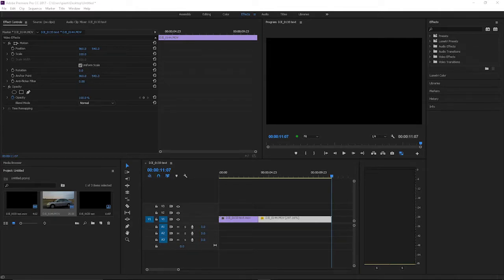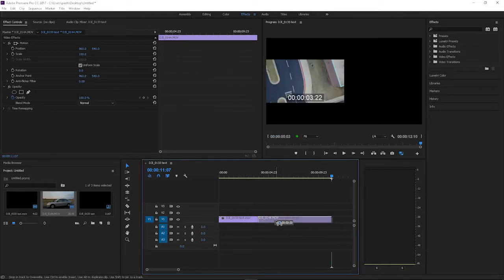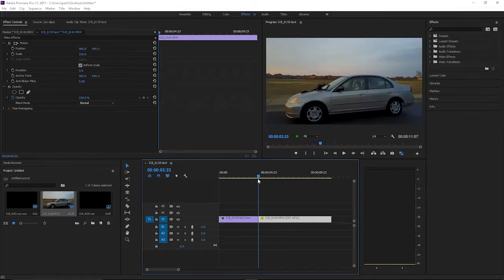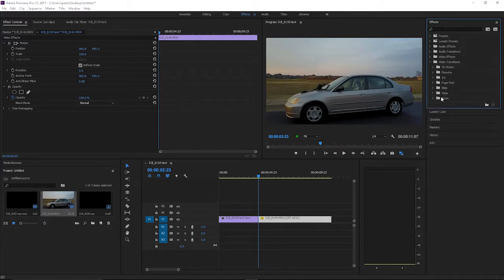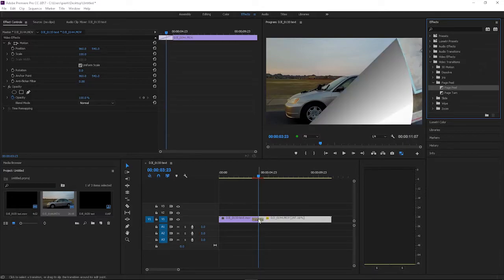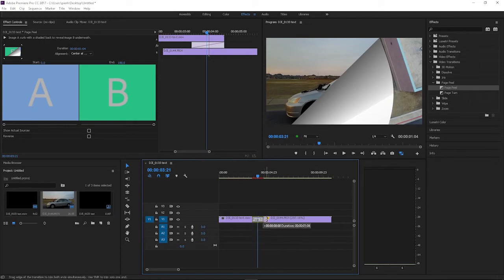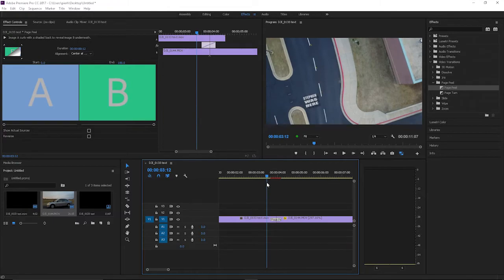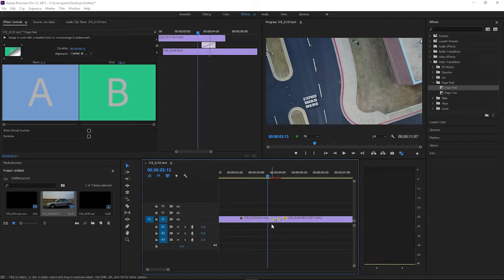How To Add Transitions Adobe Premiere Pro Tutorial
A short tutorial on How To Add Transitions Adobe Premiere Pro.

Check out my video on how to add sick transitions to make your project look professional